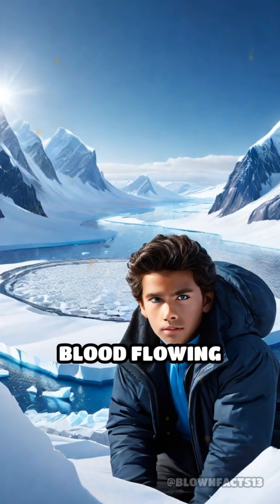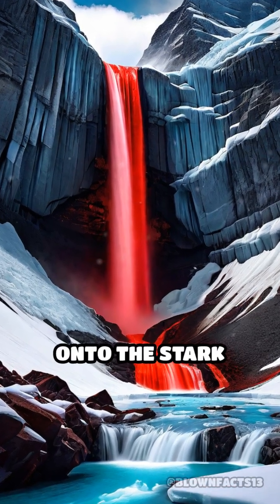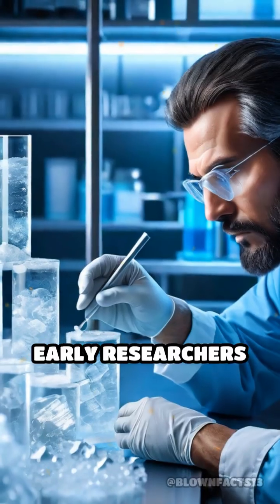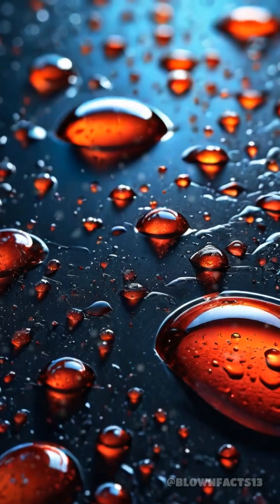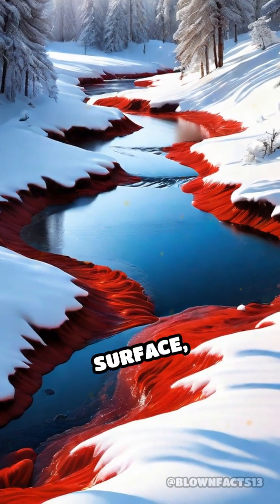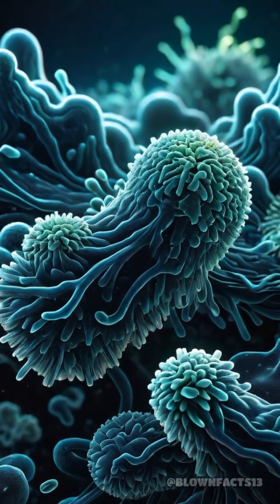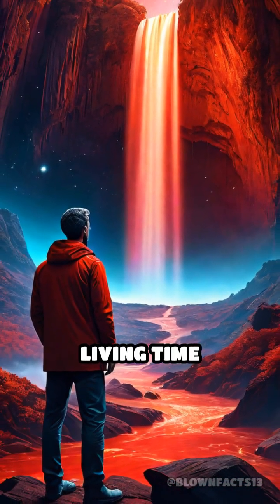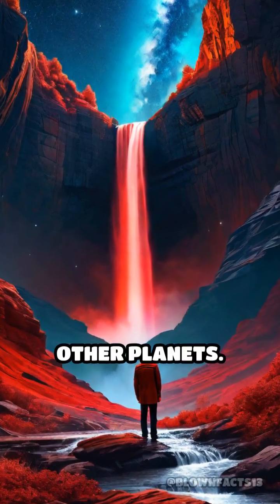Why Does Antarctica Bleed Red?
Have you heard of Antarctica’s Blood Falls? The chilling secret behind this crimson cascade will blow your mind!